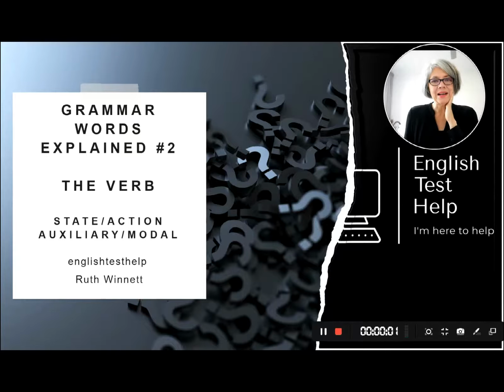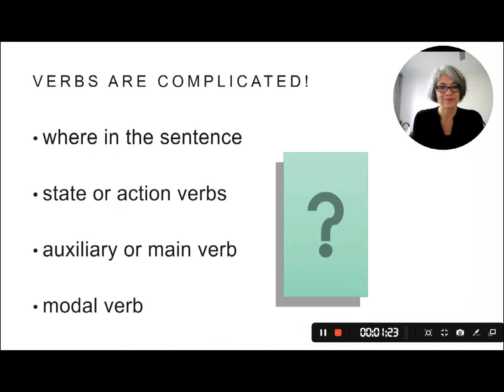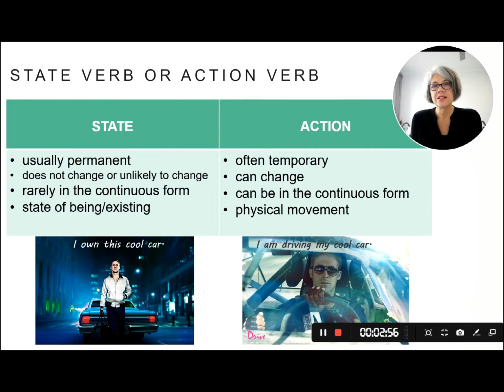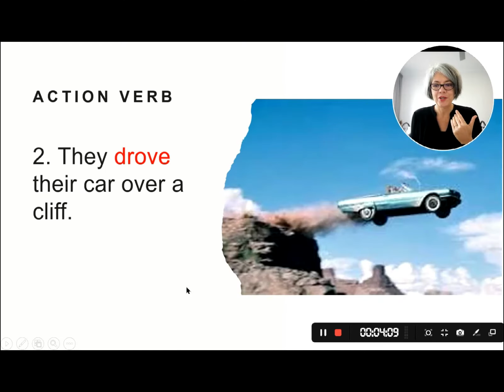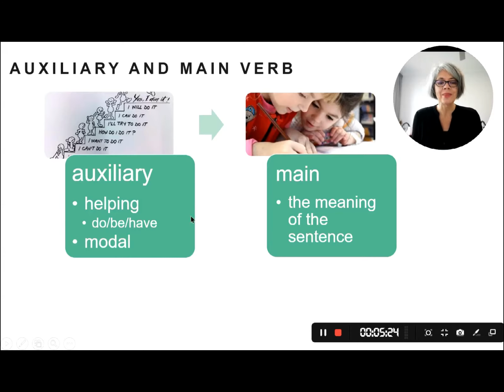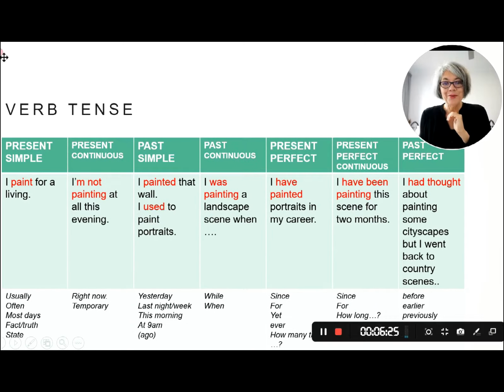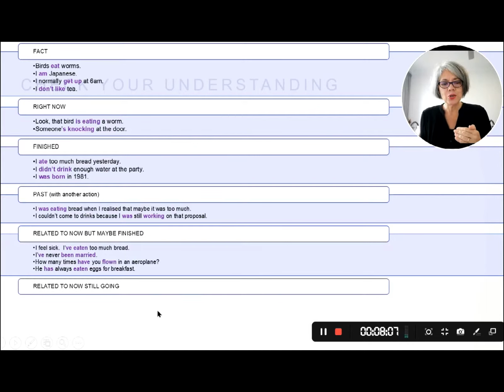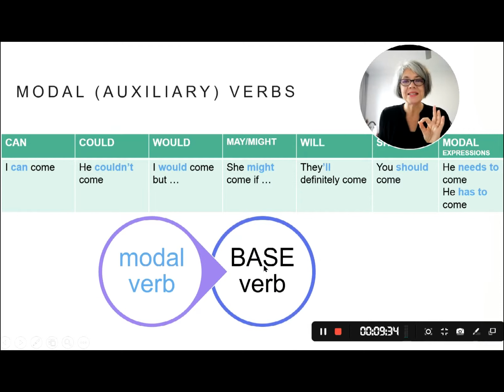Grammar words - the VERB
Verbs are tricky or difficult in English
But not as hard as other languages
Learn about
- time expression - past, present, past-present, no time at all, all the time, future
- modal verbs - can, must, should, need to, will, might
- auxiliary verbs - do, be, have
Getting verbs right is important.